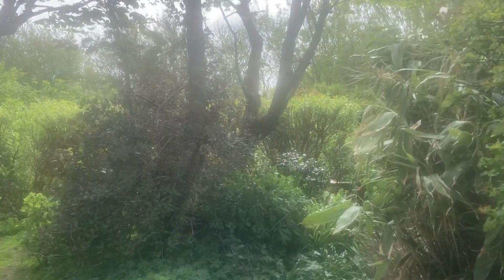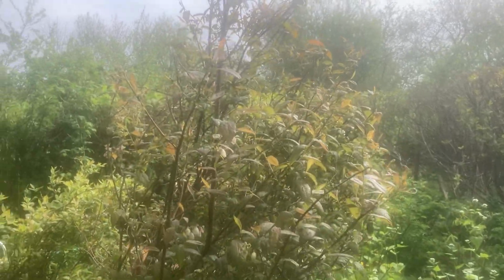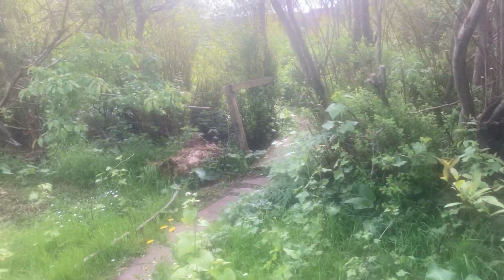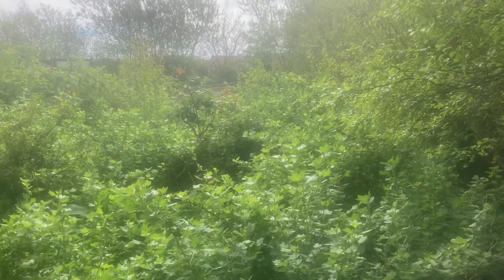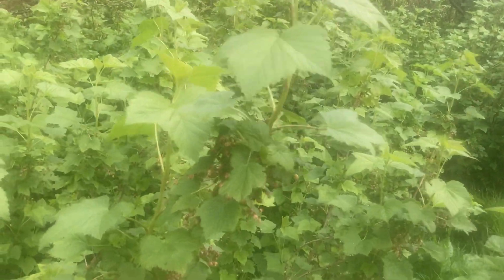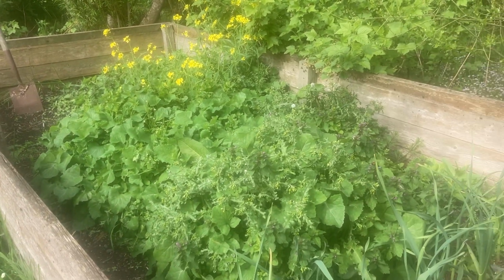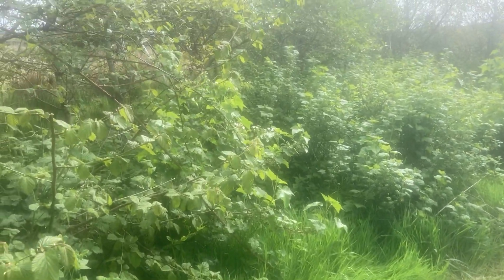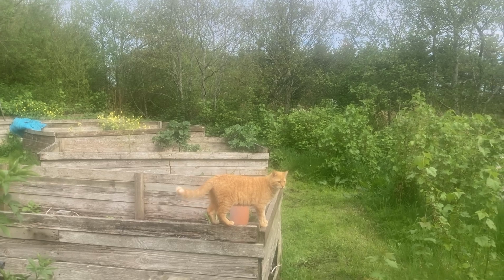EPIC Forest GARDEN TOUR - May 2025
A look around part of our forest garden to check its progress and see what’s growing in May. I have CRPS following an injury to my leg so I can’t walk for too long in one go so I may do this in small parts on different days. You should get the idea though. Hope it gives you a few ideas. Our garden is about food for all life that lives here which is very different from the barren place we walked onto 20 years ago and is part of an ongoing experiment to see if we can create a viable food forest in the most northerly village on the UK mainland.

After being told we couldn't grow trees in the far north of Scotland Graham (Singer songwriter & Children’s author) and Rebecca (Wildlife artist) we decided to grow trees and build a more self sufficient system in Caithness with our children. Now surrounded by trees, fruit bushes, fruit trees, meadowsweet etc.
“We have built our forest in a windswept, boggy area with salt air and long dark winters. But not just trees but food within it to help us live within a sustainable ecology that benefits plants animals and us.”
Trees though are much more than I thought they not only giving mental and physical health they have welcoming non judgemental feel that sometimes seems almost personal, characterful..do they have intelligence beyond what we think. Years spent building this small foodforest have led me to think perhaps, yes!

Graham also formerly a professional gardener having designed and looked after several large country estates suffers from CRPS following an injury 2 years ago and some of his time will be taken creating awareness of the condition.

Copyright.